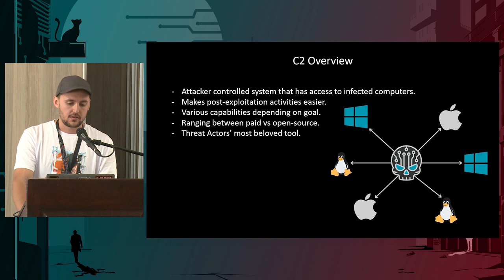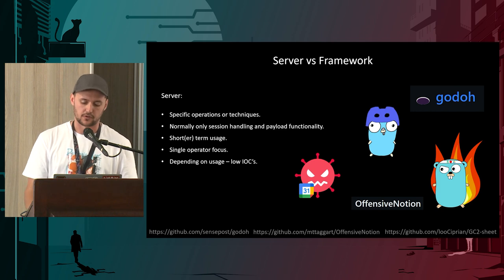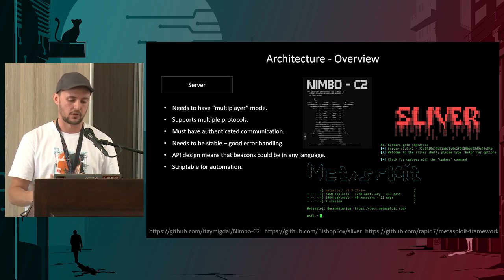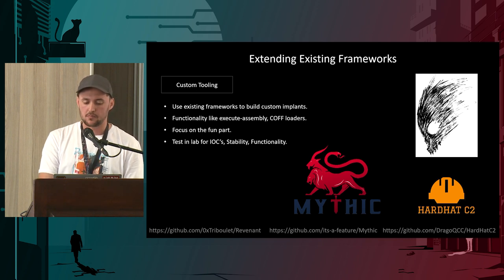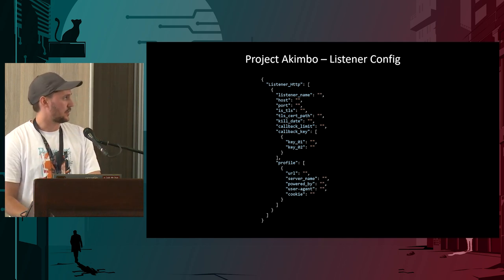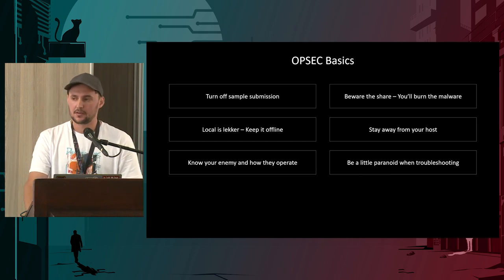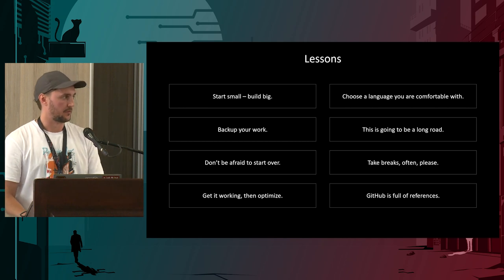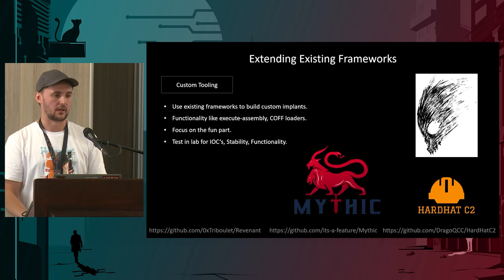The cyber-pirate's guide to C2 development - Gerhard Botha | BSides Cape Town 2023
A beginner-friendly and somewhat technical talk about C2 development. It will go over the basics of what is a C2, why, and where you might want to use it. Then we'll dive into the madness behind developing one!

The breakdown of the talk:
Overview of a C2.
This section will cover the fundamentals of what a C2 is and why/where it's used.

Difference between a server and a framework.
Dissecting the difference between a server and framework, then the usages, pro's, and cons of each will be discussed.

Framework architecture overview – client, server, beacon.
The different pieces that need to fit together to make up a framework, along with the considerations one needs to make before getting started. Usability vs performance, Gui vs Cli, purple teaming vs stealth ops, languages to use, etc.

Designing your framework – How I designed mine.
This will cover some practical examples and design choices that went into mine. This will cover the project layout and how I designed my beacon.

Dev to beyond and considerations.
What you will need to keep in mind before releasing your project and some opsec tips not to burn you malware before you get to use it on live environments.

Lessons learned and experienced.
Some lessons and advice that will hopefully carry you through this project.

Project examples to check out.
Projects I use as "motivation" when designing and coding my project. And hopefully, you can use them too!

Cool courses to get you started.
More information for you to get started, but you want a guiding hand to help you out with the concepts and get you familiar with a programming language.

Filmed at BSides Cape Town 2023